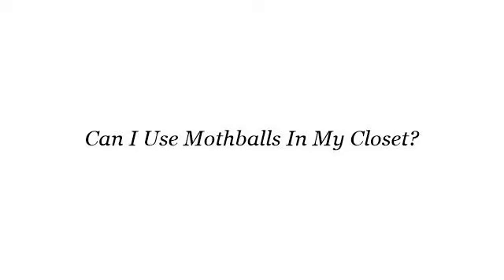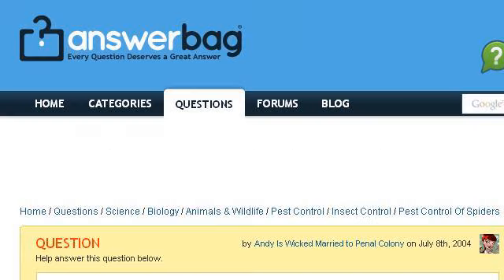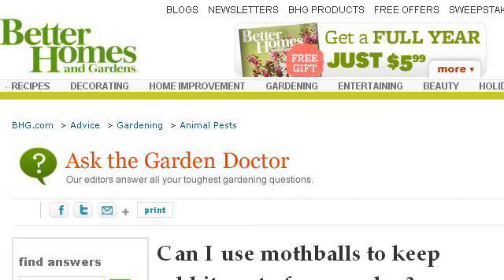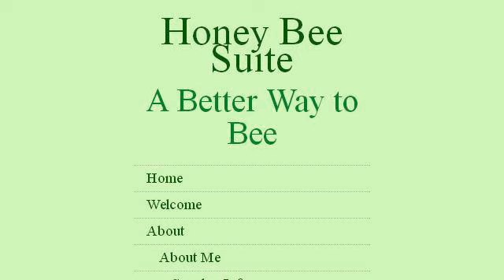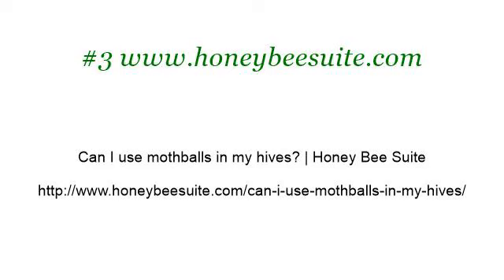Can I Use Mothballs In My Closet?